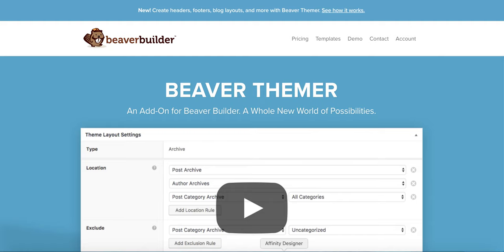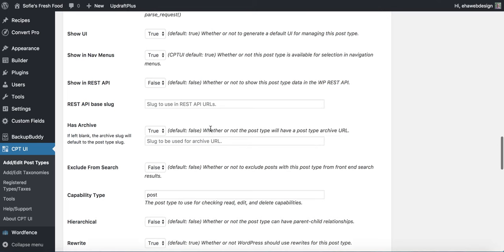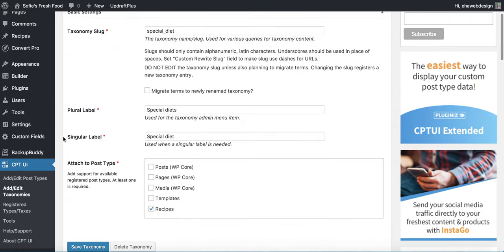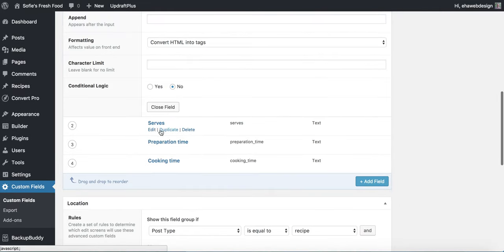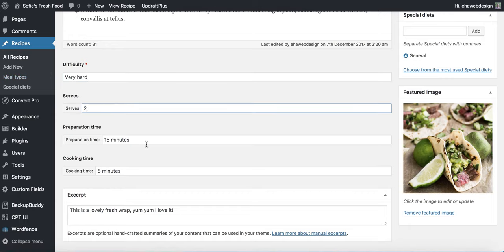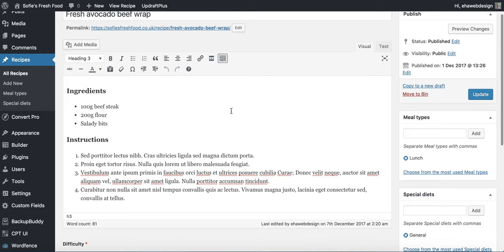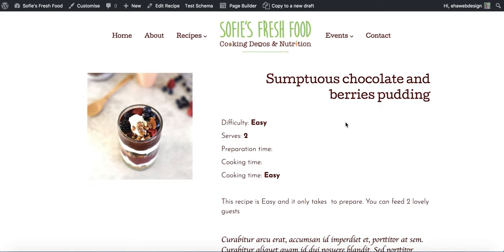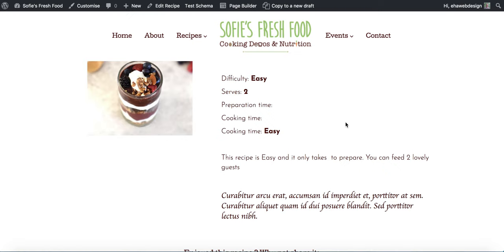Intro to using Beaver Themer to build custom post layouts with ACF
An introduction to creating custom WordPress posts with custom fields, using Beaver Themer to create and style the page layout. All without writing a single line of code!

Apologies for the rather loud keyboard strokes at times. I hope you find it useful...